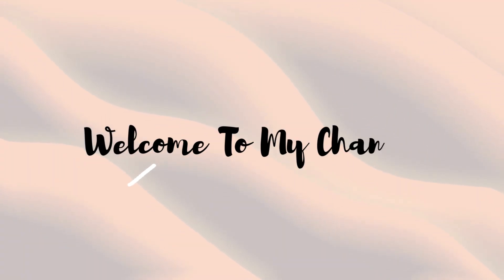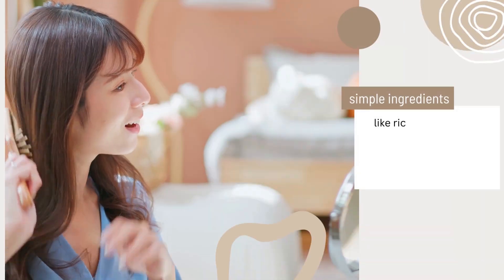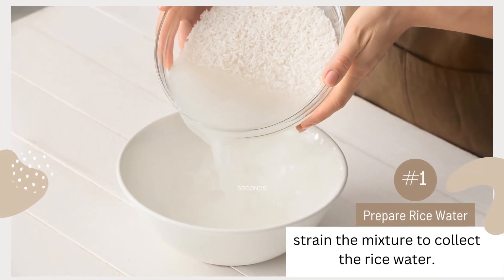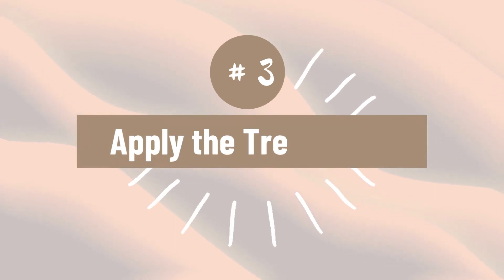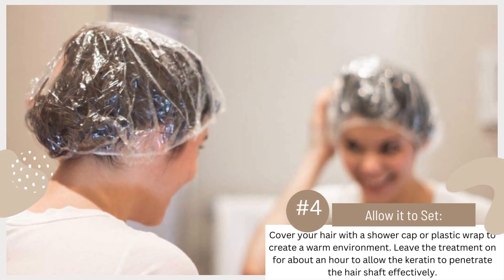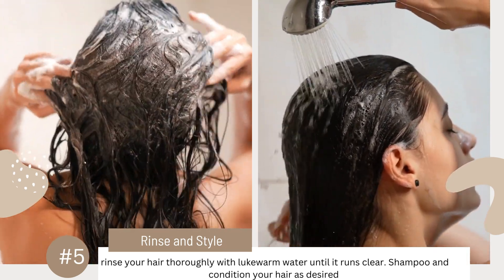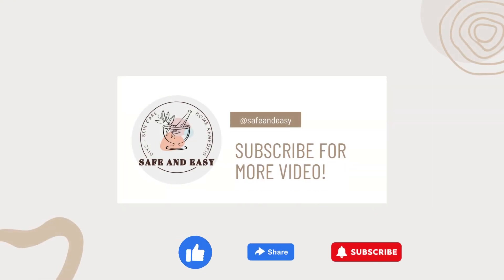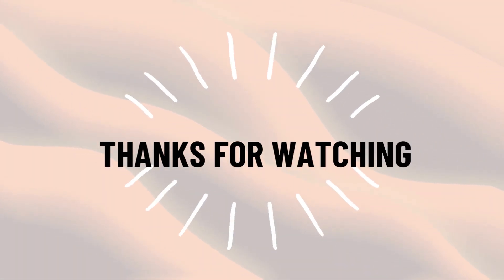Japanese Secret to Long Lasting Hair Straightening ! Natural and Effective Keratin Treatment at Home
#4 Allow it to Set:
Today, we are going to reveal the Japanese secret to achieving long-lasting hair straightening using a natural and effective keratin treatment. This method has been passed down through generations in Japan, and it's known for its amazing results. The best part? You can do it at home using simple ingredients like rice, corn starch, essential oil, and milk. So, let's start to this wonderful hair care routine!"
#1 Prepare Rice Water:
#2 Create the Keratin Mixture:
#5 Rinse and Style:
#3 Apply the Treatment: